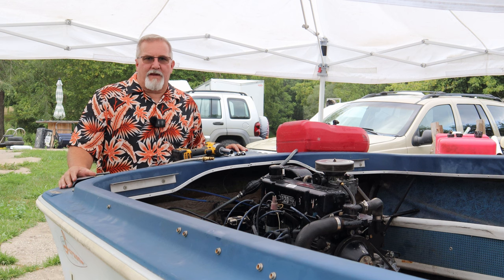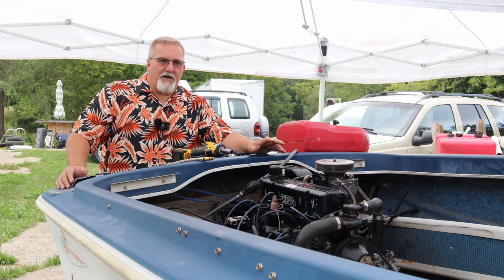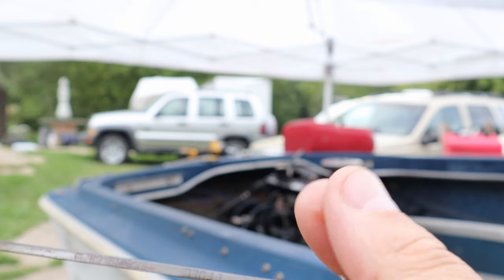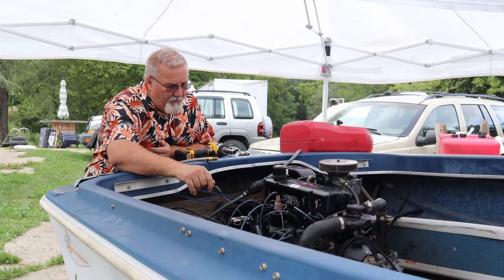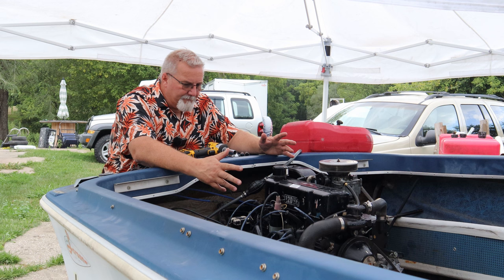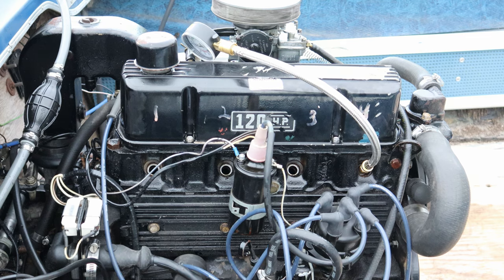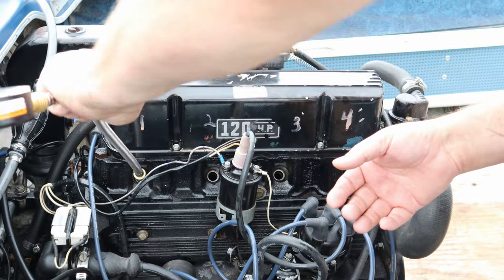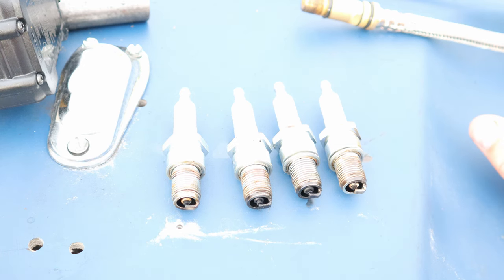1973 Larson Mercruiser 120hp Checking out the compression voltage output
We check out a few more things on this Mercruiser 120hp 2.5L
Follow the links below for items used in this video:

Sierra 18-7070 Carburetor Kit

Taukealugs Battery Cable wire Lug Crimping Tool

Industrial Endoscope
Boat Flooring EVA Foam Decking Sheet
Circuit breakers
Tool kit

Retractable Ratchet Straps 1 in x 10 ft 2PCS Stainless Steel Retractable Ratchet Straps (1 7/8 in x 4 ft) Heavy Duty Transom Tie-Downs 2PCS Stainless Steel Retractable Ratchet Straps (1 7/8 in x 4 ft)

BOSCH Remote Starter Switch
Dupli-Color Self-Etching Primer Green
VHT Engine Grabber Green
Helicoil 5/16-18 Inch Thread Repair Kit
CRAFTSMAN Mechanics Tool Set

PerTronix 1146A Ignitor for Delco 4 Cylinder Distributor

Mercruiser Water Circulating Pump

CRAFTSMAN Mechanics Tool Set, SAE / Metric, 189-Piece (CMMT12034)

DEWALT 20V Max Cordless Drill Combo Kit, 2-Tool

Actron CP7527 Inductive Timing Light

Engine Cylinder Compression Tester Kit

Autolite Box of 4 Genuine 403 Copper Resistor Spark Plugs

Quicksilver 866340Q03 Oil Filter

PerTronix 40611 Flame-Thrower 40,000 Volt 3.0 ohm Coil , Black

Quicksilver 816761Q14 Spark Plug Wire Kit

Seaworks Dual Feed Muff Style Boat Motor Flusher

Video equipment used:
Cannon EOS M50 Mirrorless Vlogging Camera Kit with EF-M 15-45mm Lens, Black Comica BoomX-D D2 2.4G Wireless Lavalier

Microphone System Digital 1-Trigger-2 Wireless Microphone Transmitter & Receiver SLR Clip-on Micro phone,Lav Mic for Smartphone Camera Podcast Interview